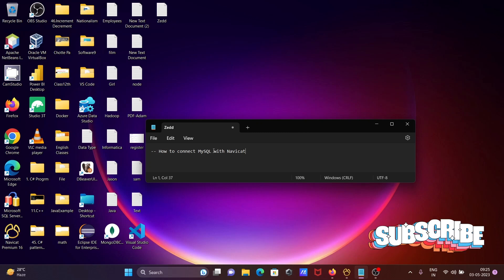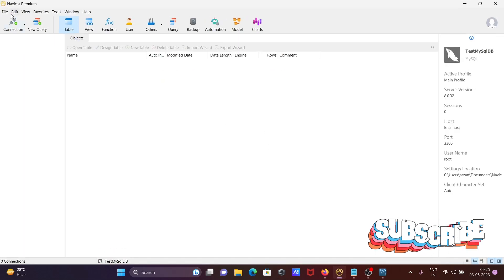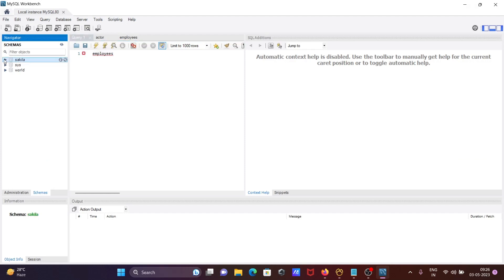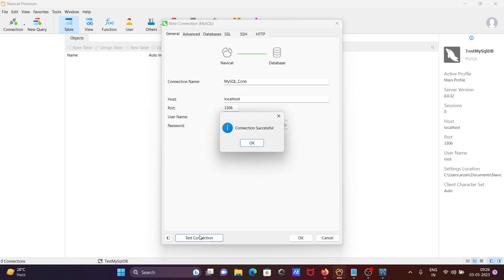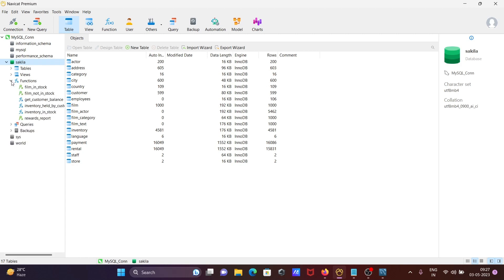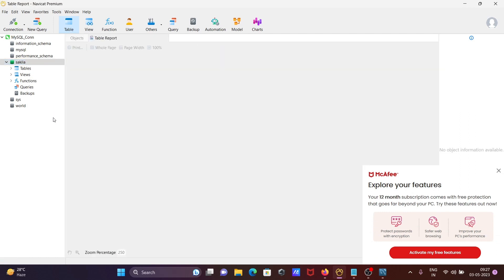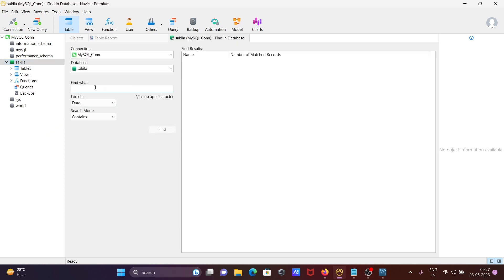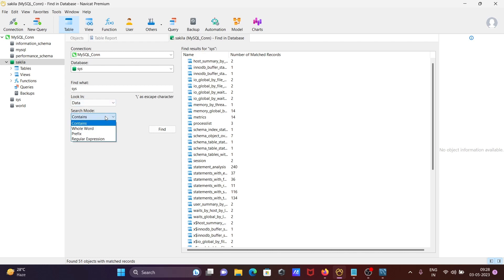How to connect Navicat with MySQL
install mysql on navicat
mysql for navicat
navicat for mysql download
navicat for mysql crack
navicat for mysql price
how to connect navicat to mysql server